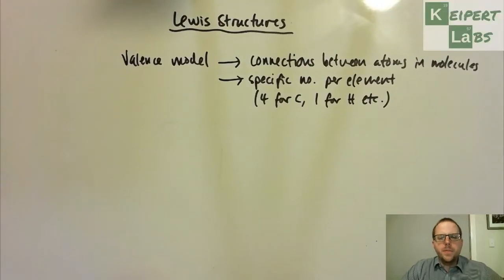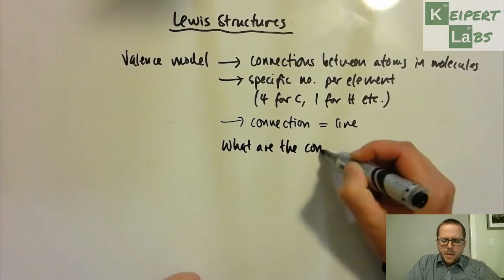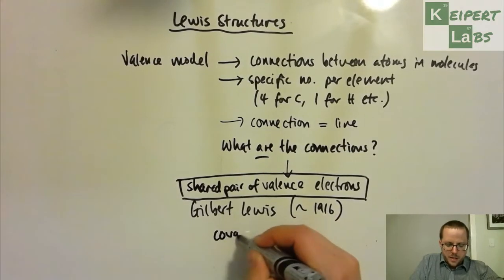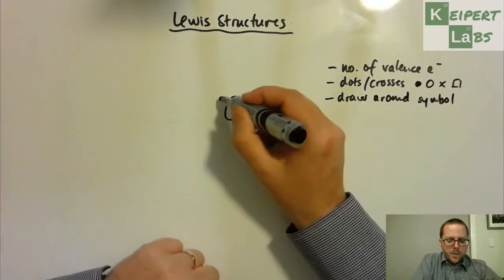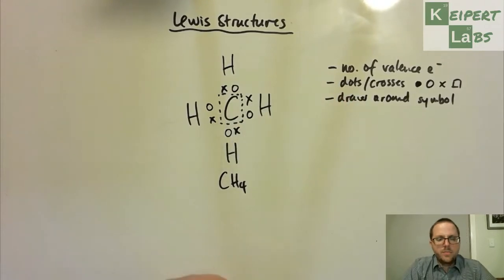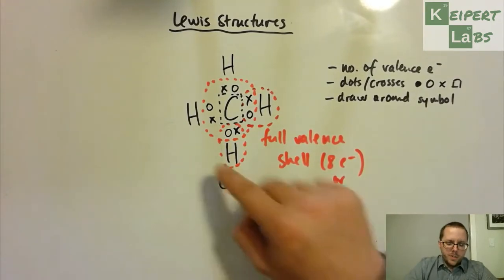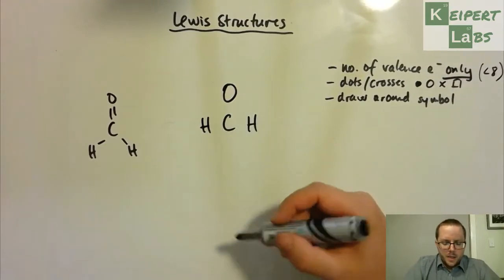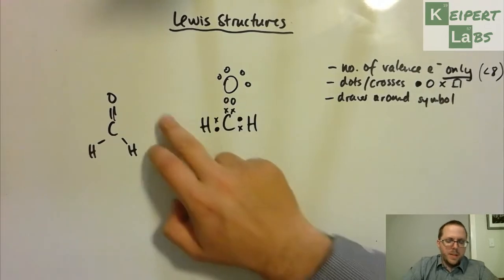Lewis Structures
In this episode of Keipert Labs, we continue to explore the bonding within molecules with the Lewis model. We'll introduce the concept of the covalent bond and practice drawing Lewis structures (a.k.a. Lewis dot diagrams) to represent the connections between atoms within a molecule. Tune in to find out more!